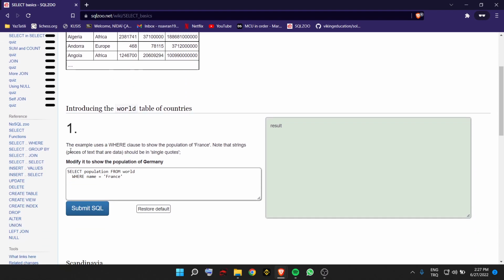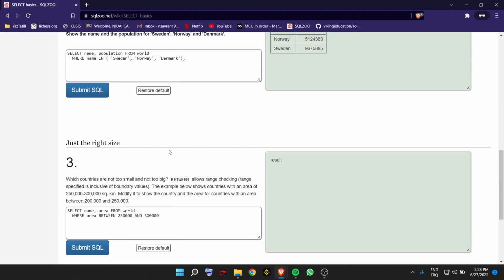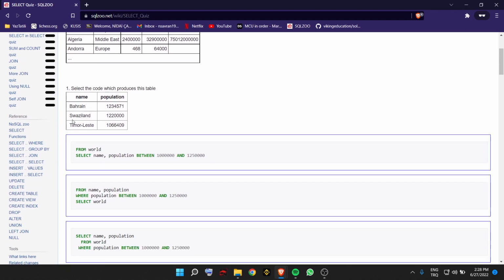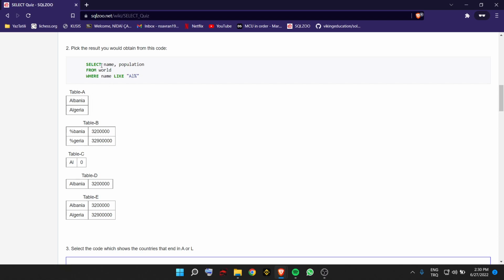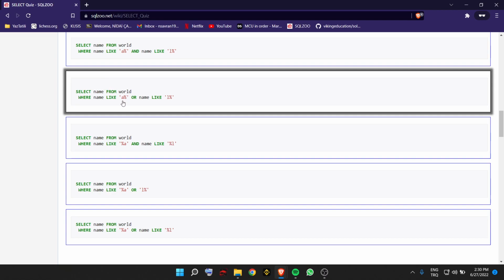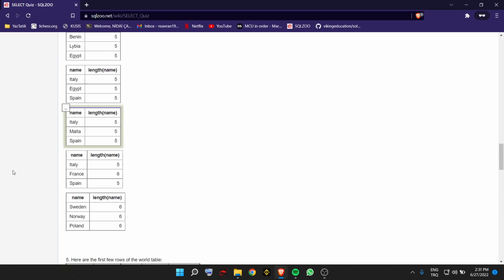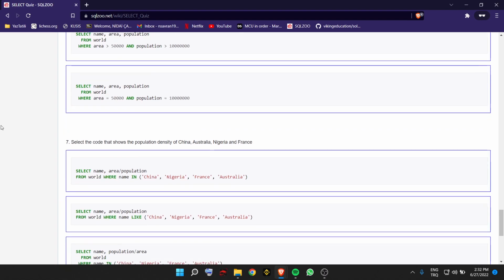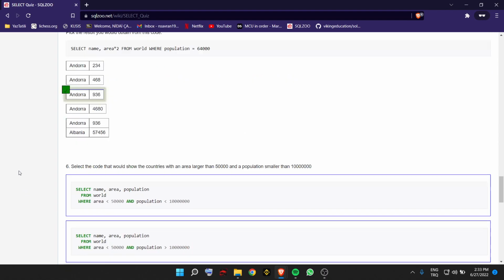SQLZOO SQL tutorial Episode 1: Select basics